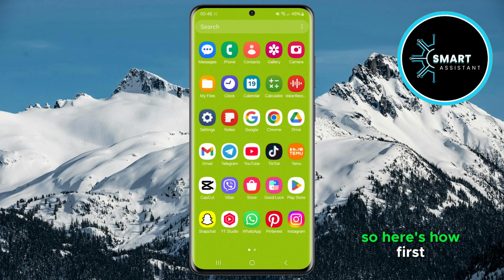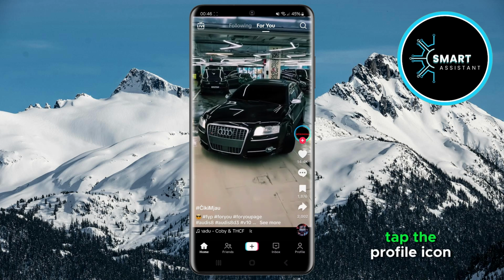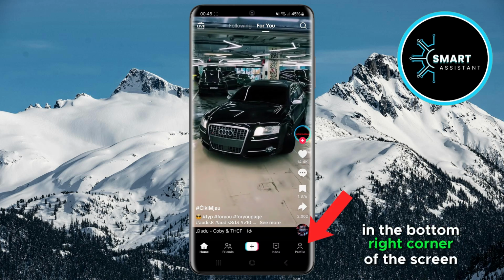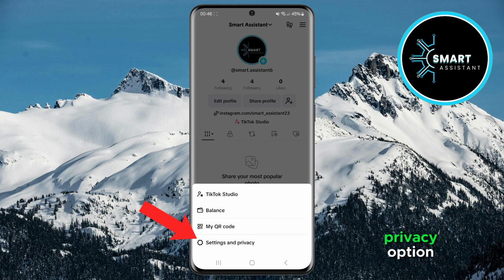How to Hide Your TikTok Account from Phone Contacts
Do you want to make your privacy on TikTok even greater? In today’s video, I’ll show you how easily you can hide your TikTok account from your phone contacts. This step can be helpful if you want to keep your profile only for those you choose.